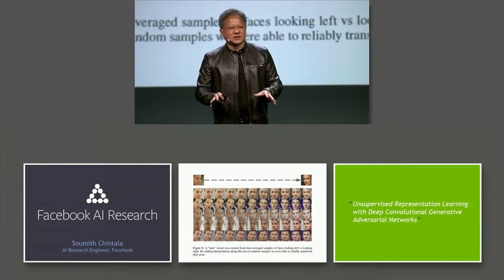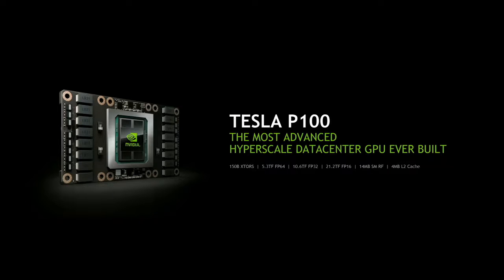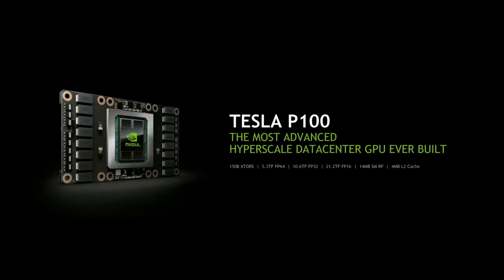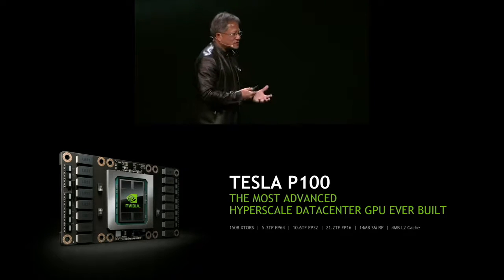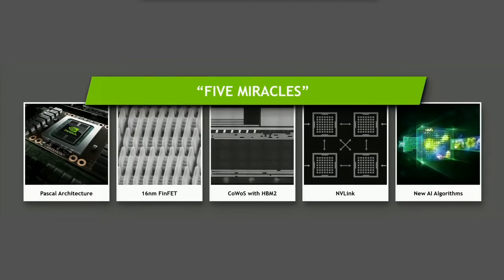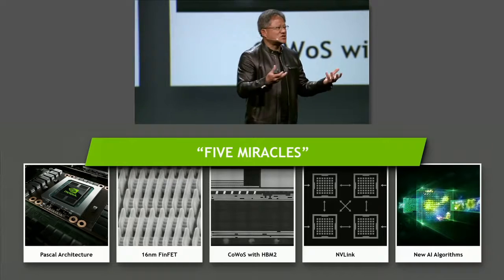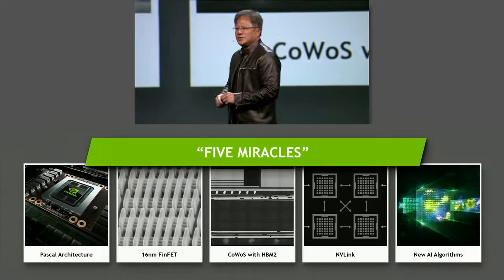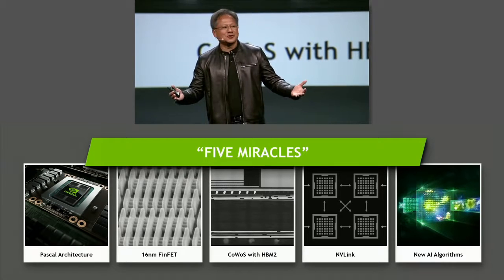全球最快的加速器 NVIDIA Tesla P100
NVIDIA 創辦人暨執行長黃仁勳在 2016 年GPU 科技大會上，正式介紹了 NVIDIA Tesla P100 ，這台目前最先進的加速器是專為資料中心的需求而設計，採用創新的 Pascal 架構，單一節點即能勝過數百個彼此互連緩慢的運算節點。